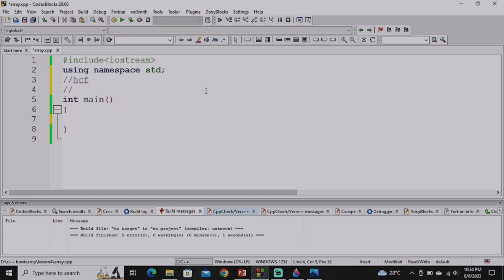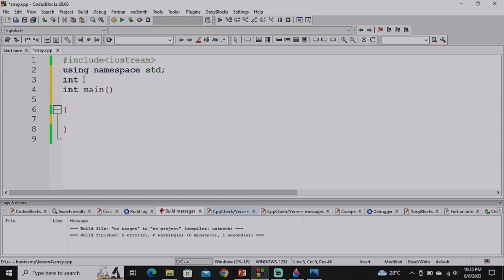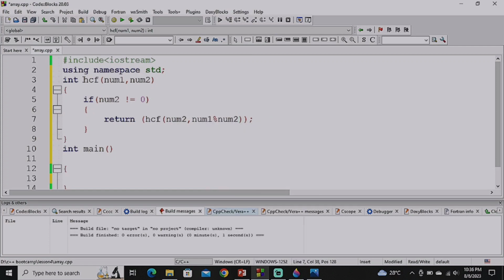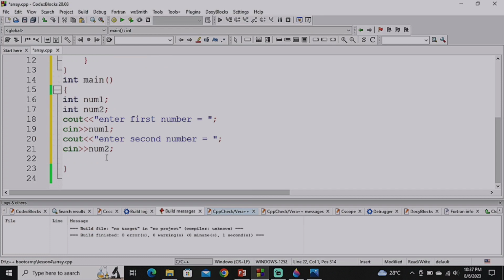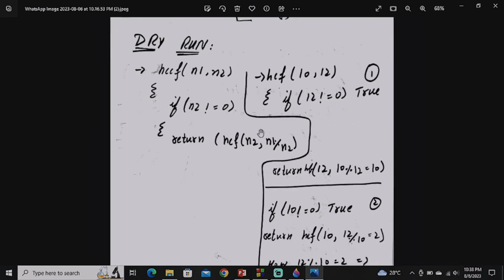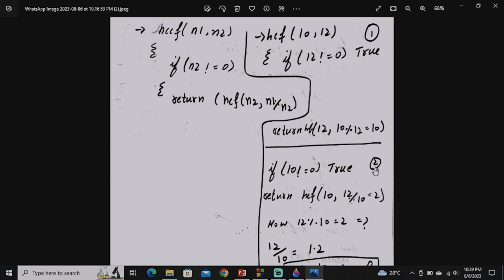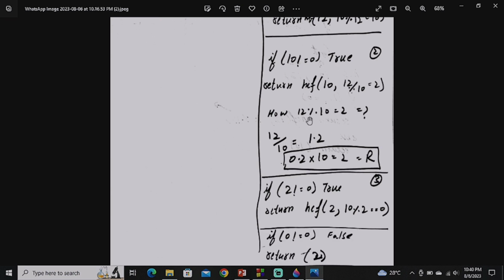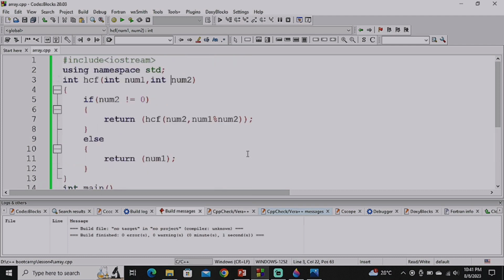C++ Full Course | Find (HCF) with Recursive Function| GCD program | Lesson 4 Practice Problem 2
Title: C++ Bootcamp Lesson 4 Practice Problem 2 - Find Highest Common Factor (HCF) with Recursive Function
Description:
Welcome to Lesson 4 Practice Problem 2 of our enriching C++ Bootcamp series! In this hands-on session, we're diving into the world of recursive functions to find the Highest Common Factor (HCF).

Ready for another coding challenge? Join us as we explore how to utilize recursion to compute the HCF of two numbers in C++. Learn how to implement a recursive function that simplifies the process of finding the HCF, demonstrating the power and elegance of recursion in action.

By the end of this practice problem, you'll have not only honed your C++ skills but also gained a deep understanding of recursive function applications. Don't miss out on this opportunity to enhance your coding prowess!